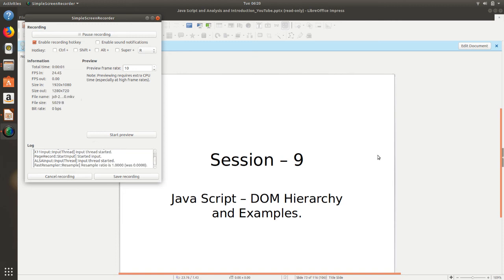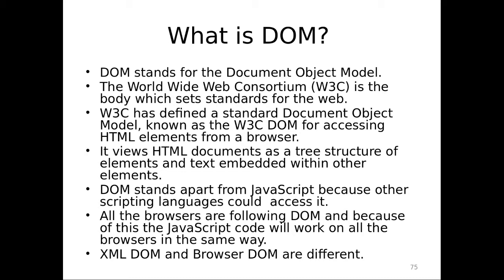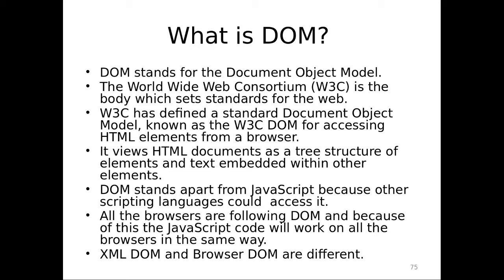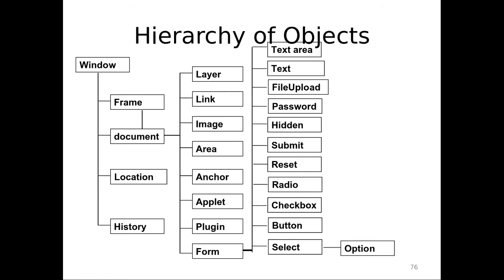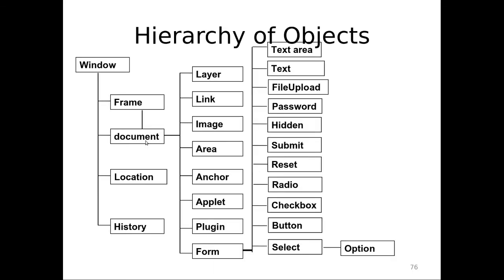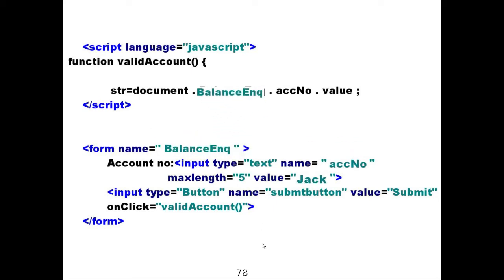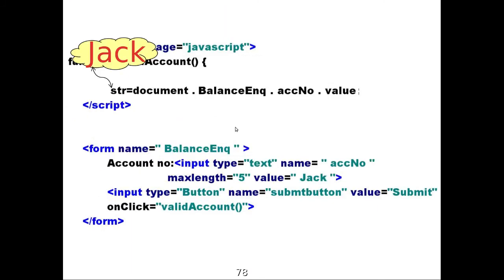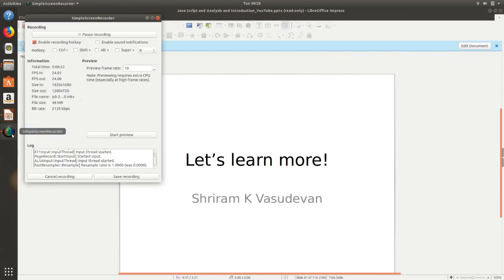9. Java Script - What is DOM? DOM Hierarchy?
Here, I explain the DOM concept with the hierarchy and examples.